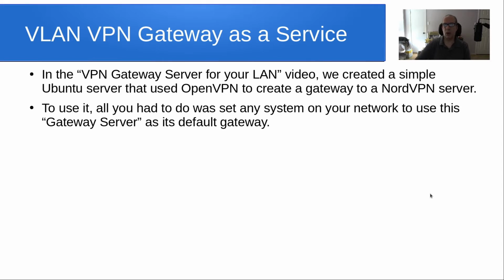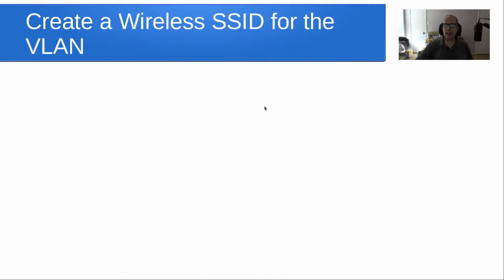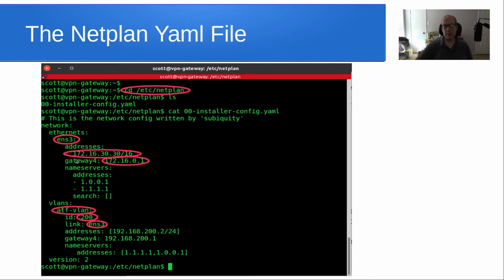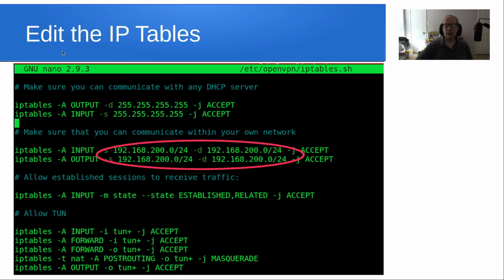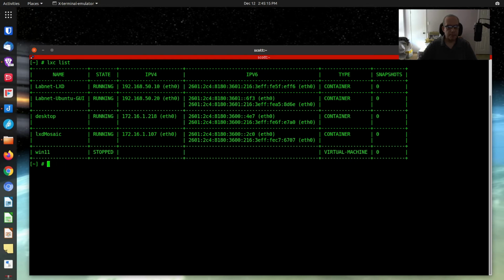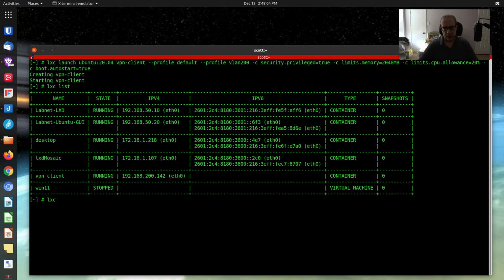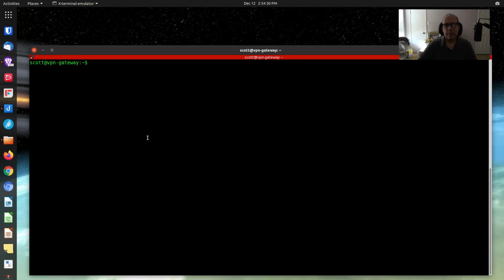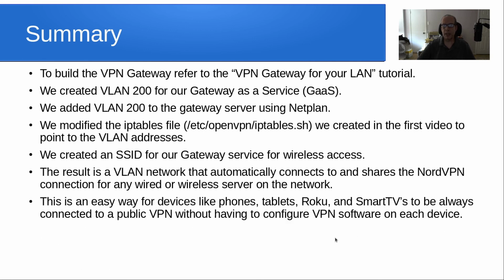VLAN VPN Gateway as a Service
This video is a follow-on to my "VPN Gateway Server for your LAN" video where we created a simple Ubuntu server VM that used OpenVPN to create a Gateway to a NordVPN server.

In this video, we expand upon that concept by creating a VLAN Network that automatically connects all clients on that network to the VPN.

We also created a wireless SSID on that VLAN for wireless devices.

We edited the Netplan YAML file on the gateway server in /etc/netplan to add the info for the new VLAN.

sudo nano /etc/netplan/00-config.yaml

network:
  ethernets:
    ens3:
      addresses:
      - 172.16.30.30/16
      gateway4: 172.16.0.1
      nameservers:
        addresses:
        - 1.0.0.1
        - 1.1.1.1
        search: []
  vlans:
    atf-vlan:
      id: 200
      link: ens3
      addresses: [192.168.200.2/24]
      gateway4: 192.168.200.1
      nameservers:
         addresses: [1.1.1.1,1.0.0.1]
  version: 2

We also edited the iptables script from the first video to the addresses of the new VLAN 200.

sudo nano /etc/openvpn/iptables.sh

# Make sure that you can communicate within your own network

iptables -A INPUT -s 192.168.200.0/24 -d 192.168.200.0/24 -j ACCEPT
iptables -A OUTPUT -s 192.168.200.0/24 -d 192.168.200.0/24 -j ACCEPT

After that we created a LXD VLAN 200 profile and a server on the VLAN 200 for testing:

lxc profile list
lxc profile create vlan200
lxc profile device add vlan200 eth0 nic nictype=macvlan parent=qvs0 vlan=200
lxc launch ubuntu:20.04 vpn-client --profile default --profile vlan200 -c security.privileged=true -c limits.memory=2048MB -c limits.cpu.allowance=20% -c boot.autostart=true
lxc list
lxc exec vpn-client bash

We used the "curl ifconfig.me" to show that the VLAN 200 client had a WAN address for the NordVPN server.